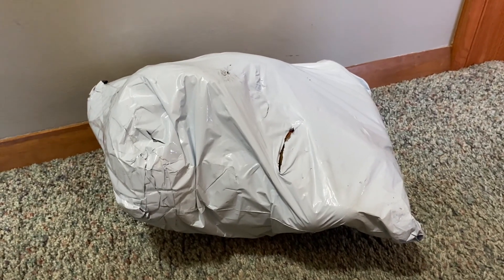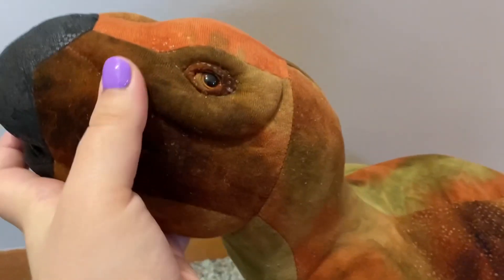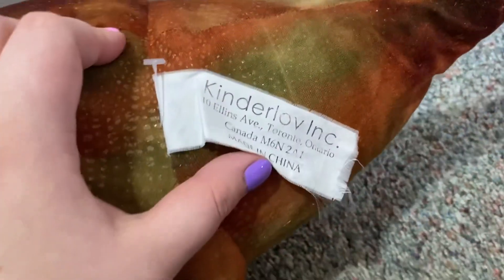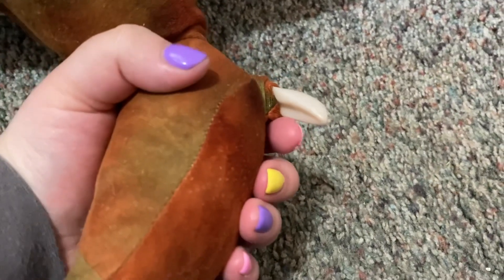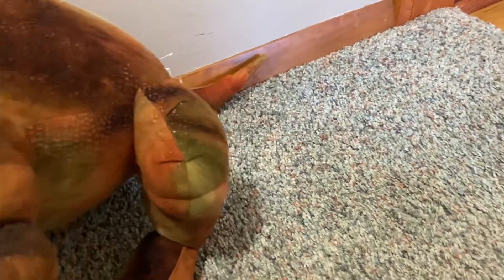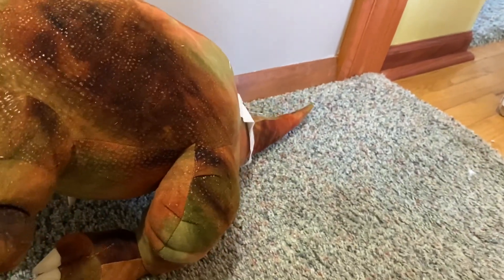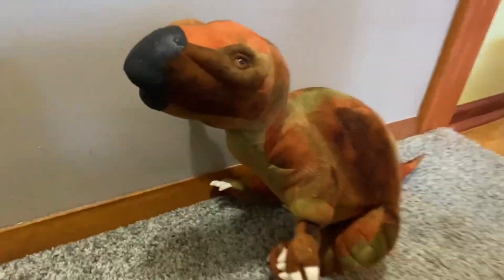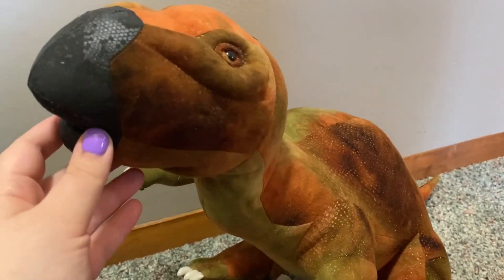KinderLov Iguanodon Plush Unboxing & Review